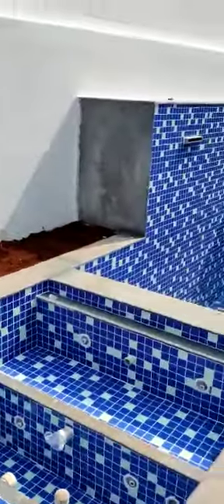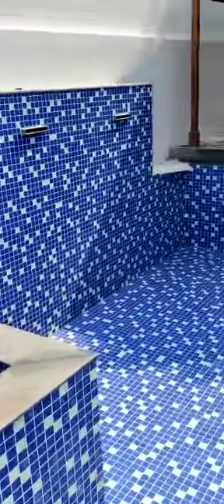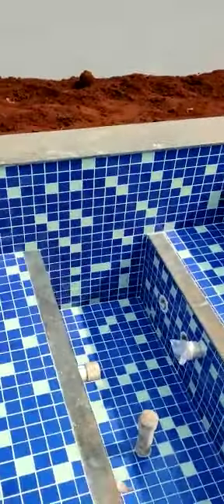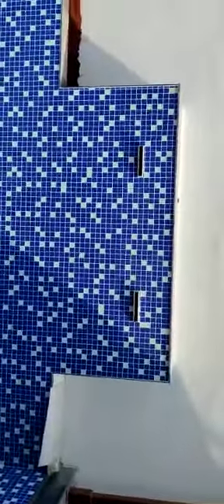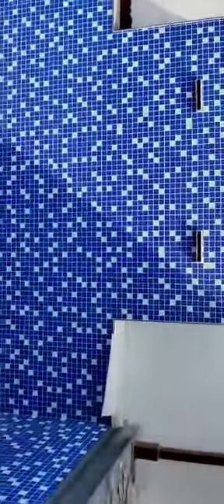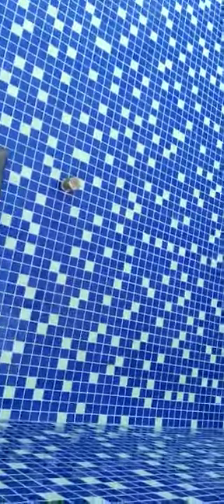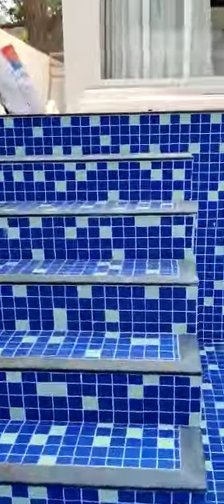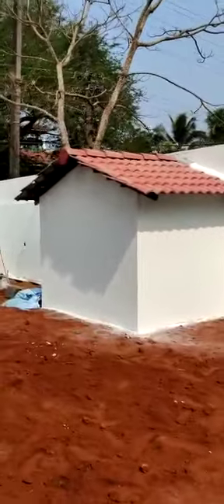Skimmer Type Pool with Combined 4 Seater Jacuzzi and Waterfall and Combined Filtration .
Video from Prashant Sabbanwar